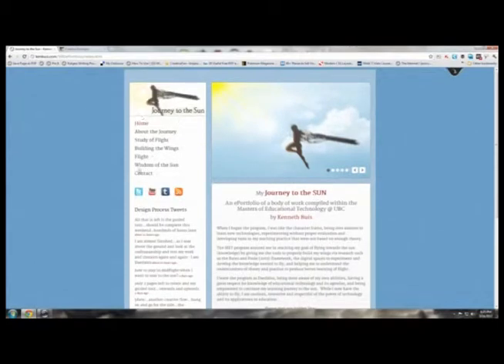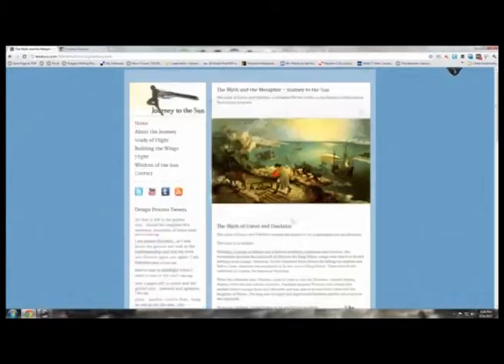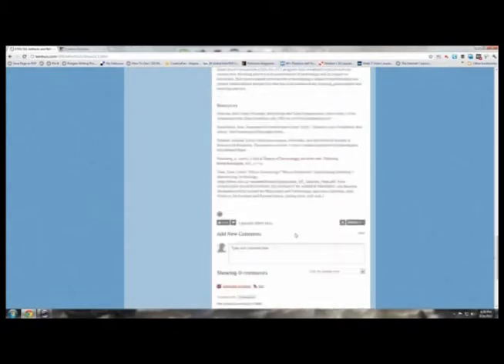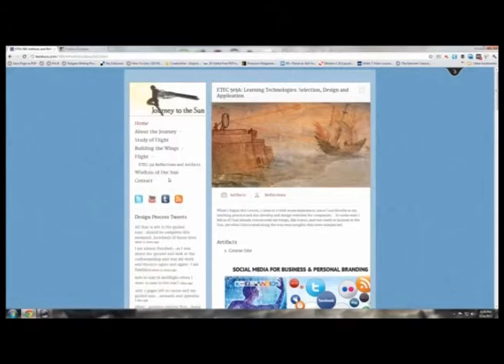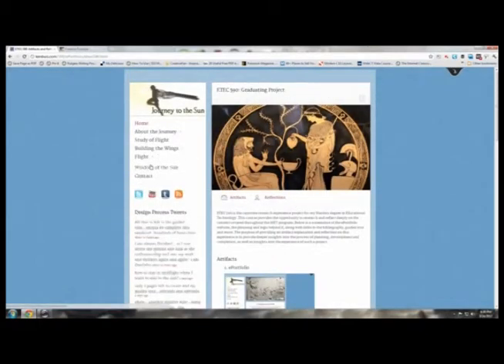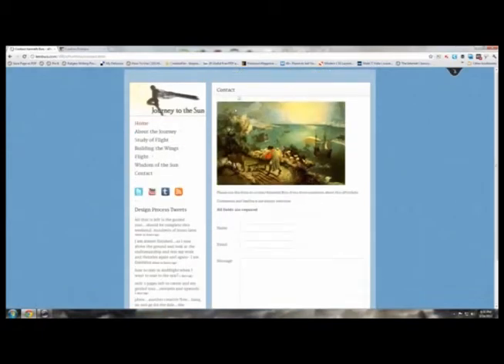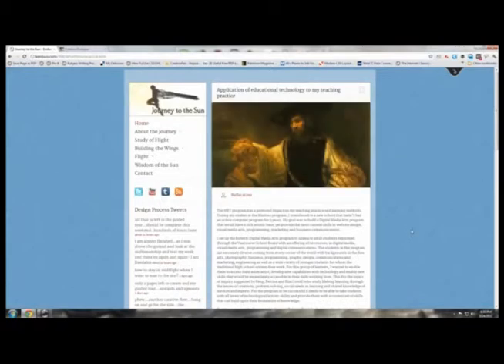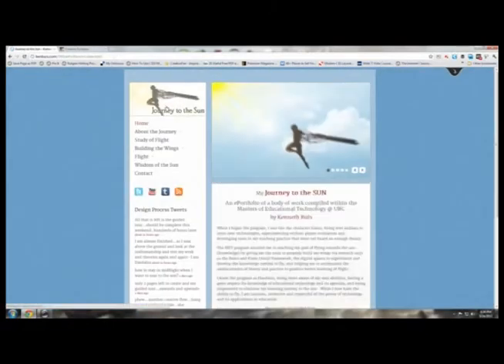eportfolio guided tour kenneth buis 2012.mp4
This is a guided tour of my ePortfolio